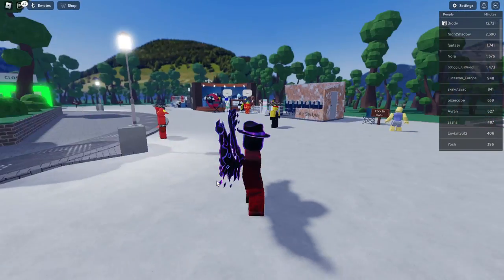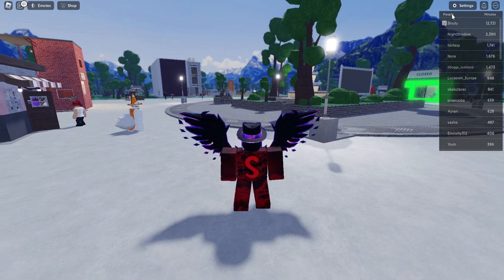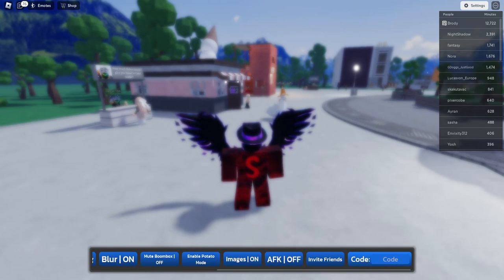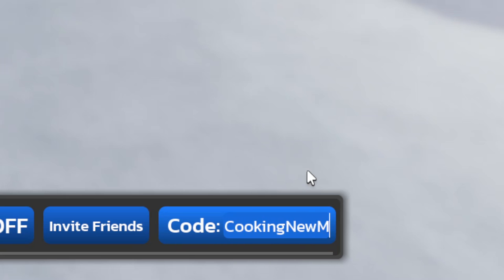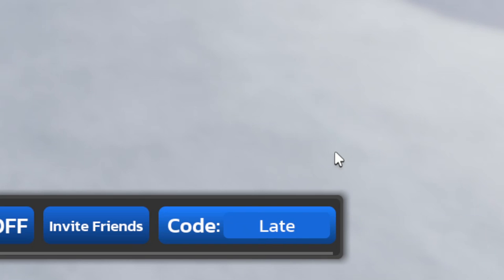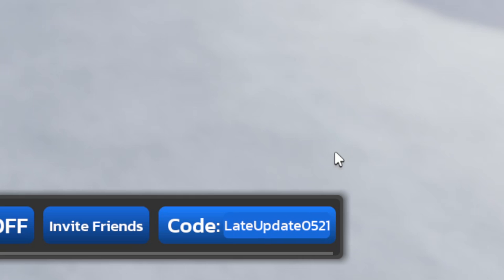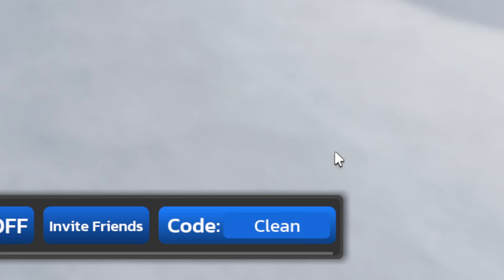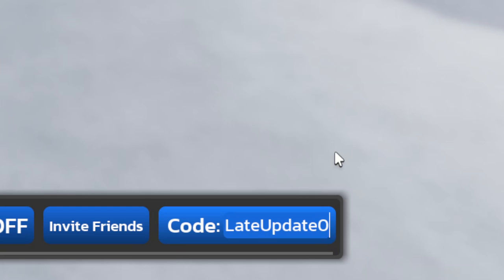ALL Booth Game CODES | Roblox Booth Game Codes (June 2023)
Make Money from Sharing Links!